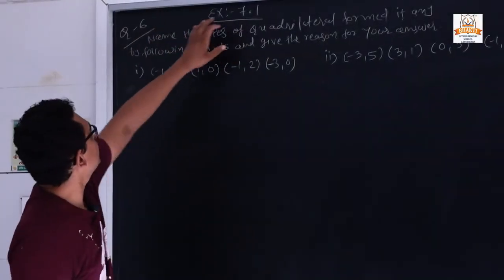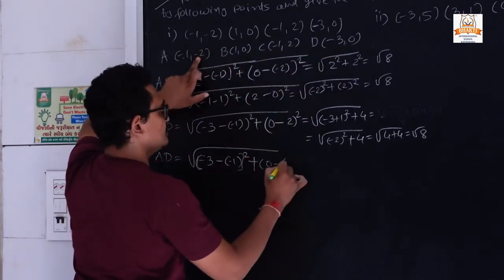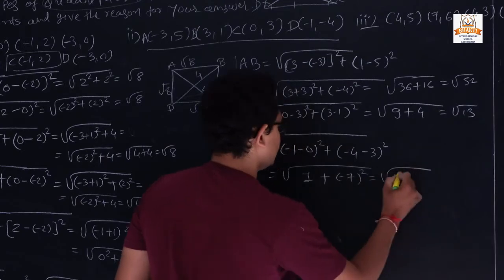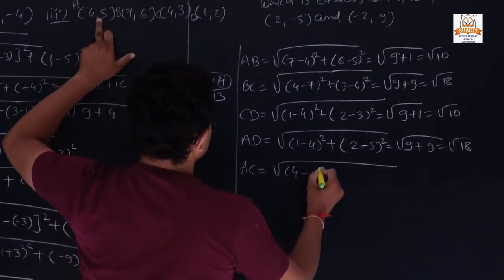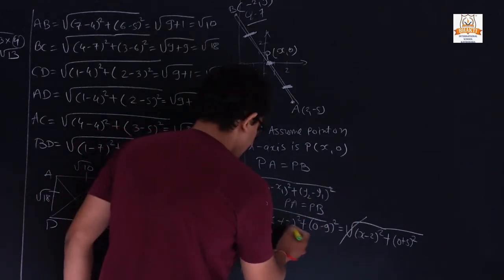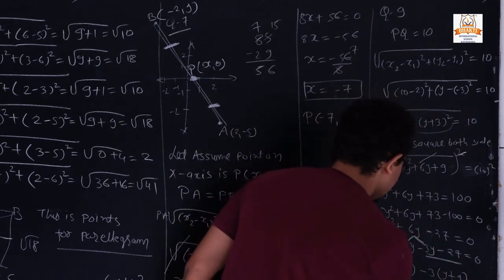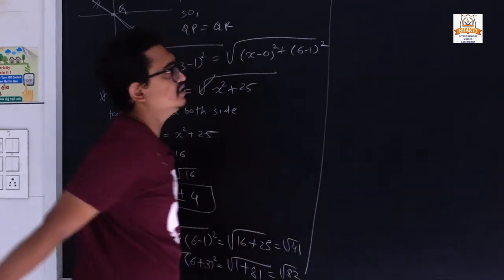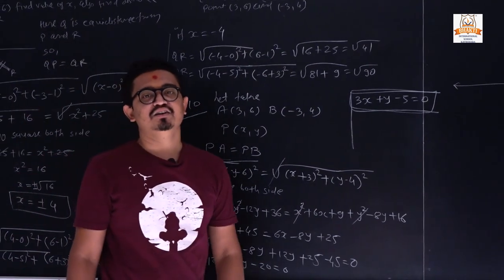CLASS-10 MATHEMATICS CH-7 COORDINATE GEOMETRY PART-2